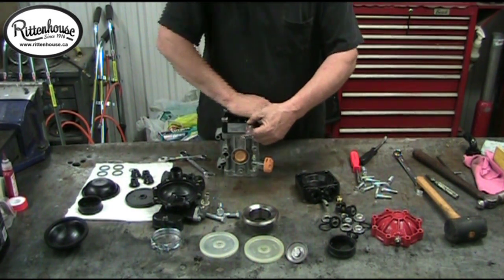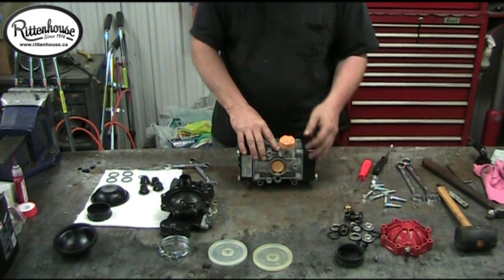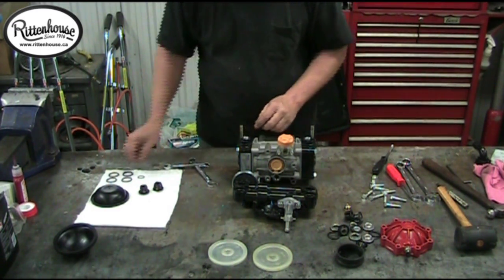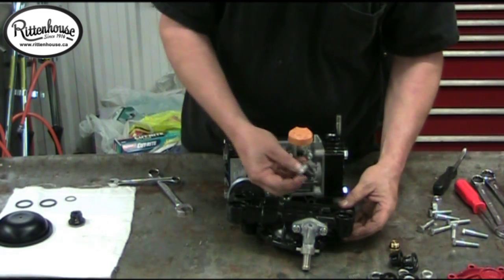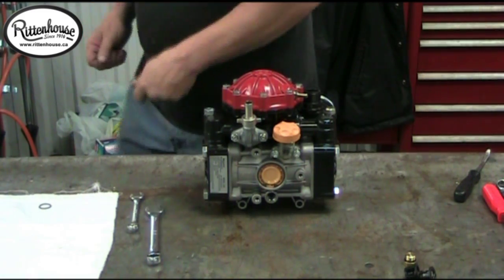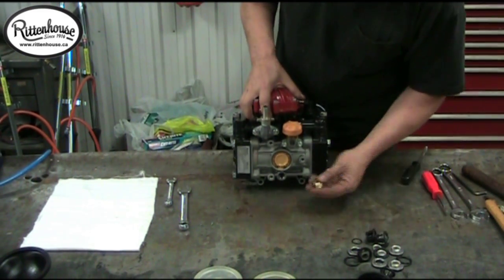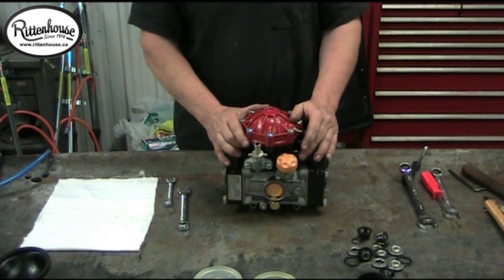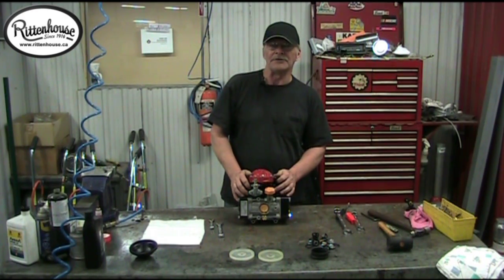Rittenhouse Hypro 9910-D30 Diaphragm Pump Repair PT 2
This is Part 2 of the Rittenhouse Hypro 9910-D30 Repair Video. Noel explains how to put back together and repair the Hypro D30 Diaphragm Pump using the common Hypro D30 Repair Kit. This part of the video wraps up putting back together and repairing your Hypro D30 Pump. It is wise to repair and clean your D30 pump every 1 to 2 years to keep it reliable on the field. For more information and pricing on the Hypro D30 Repair Kit and parts please visit our